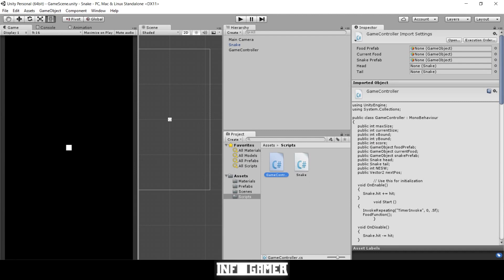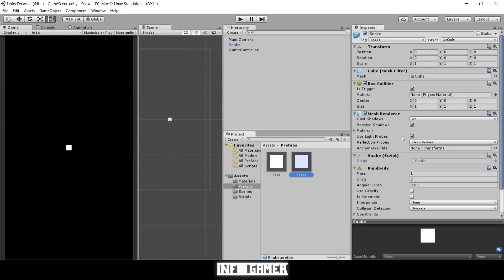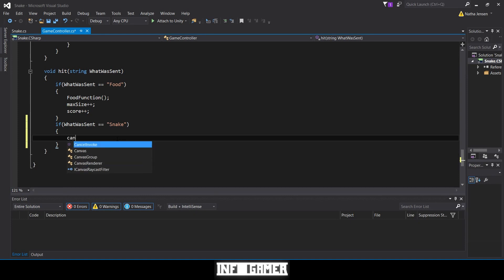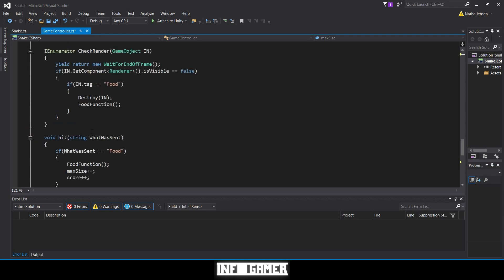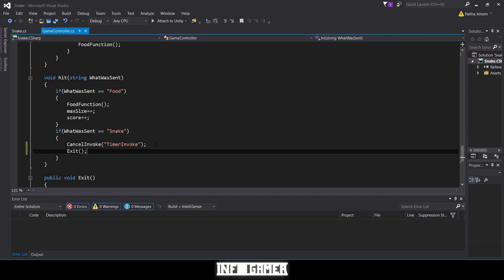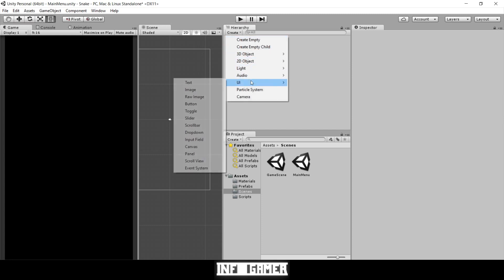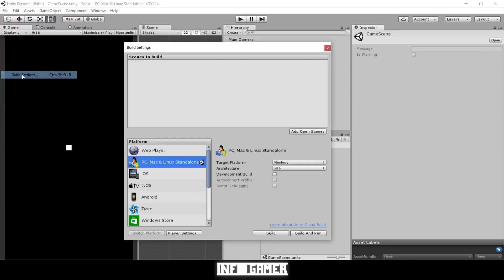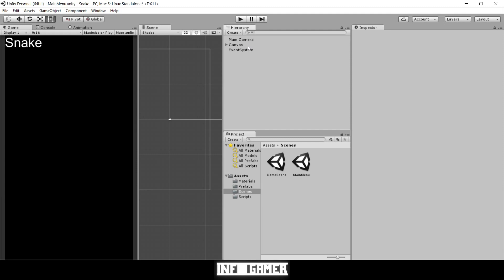How to make a Video Game in Unity - GAME OVER (E08)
Welcome back to Info Gamer. In this lesson, we will teach you how to make the game over for our snake game. The game over happens when the snake runs into itself. We will write a new if statement for our hit function that will load our main menu if we hit another snake object. Let's learn How to make a game.